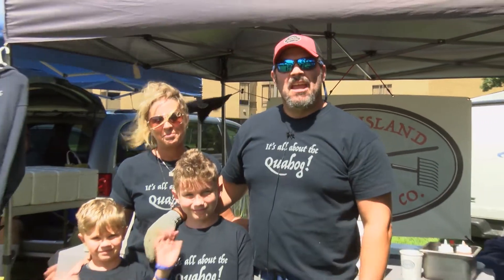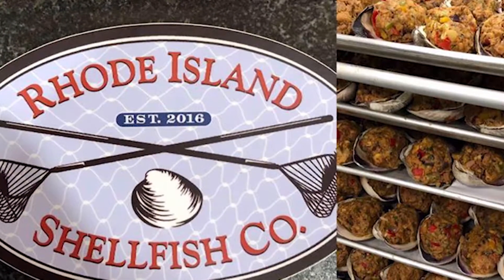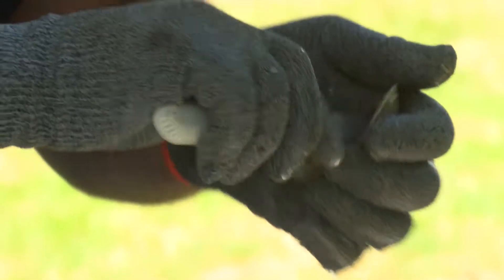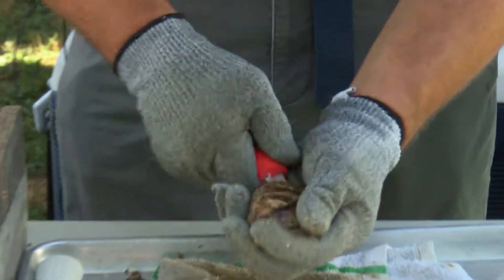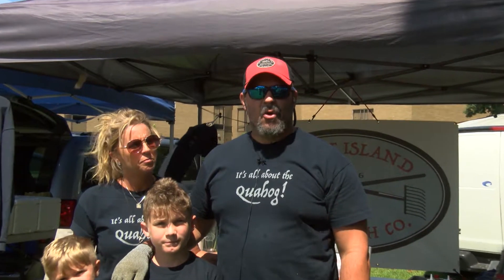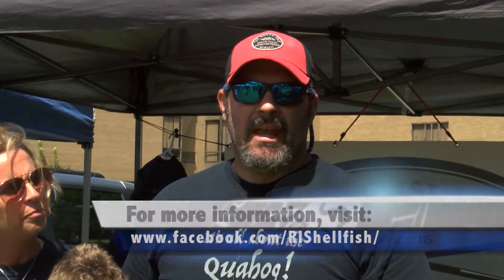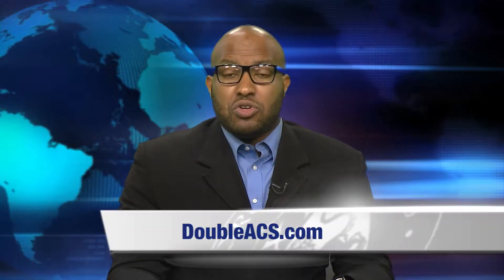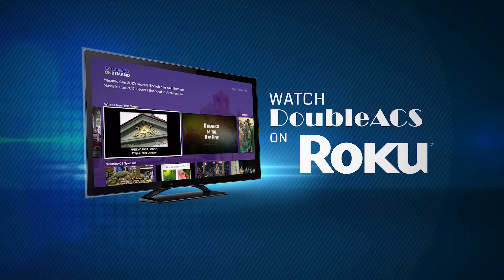Shucking Shellfish at the Attleboro Farmers Market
The Attleboro Farmers Market gives a number of area organizations a way to reach out to the public. Rhode Island Shellfish presented a Raw Bar and showed visitors how to shuck their own shellfish